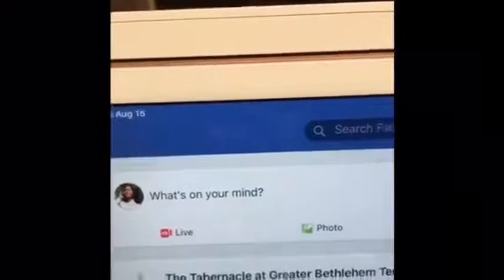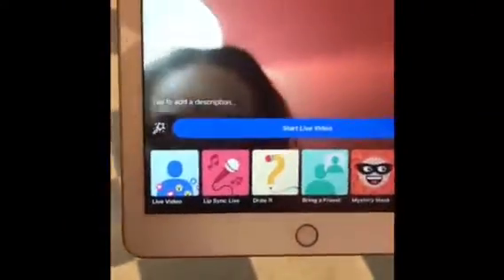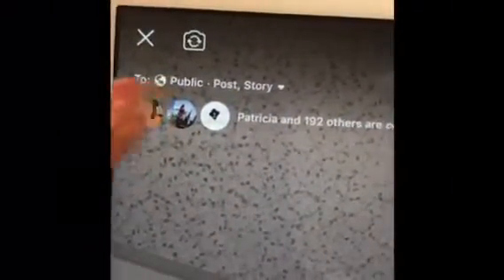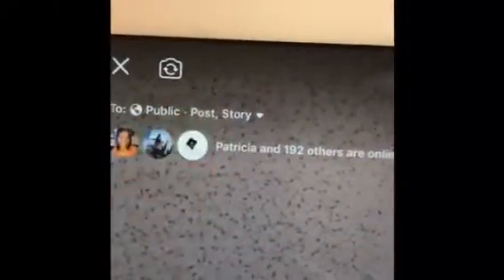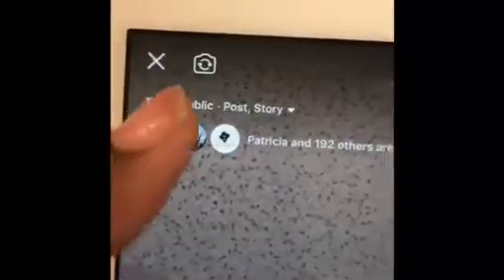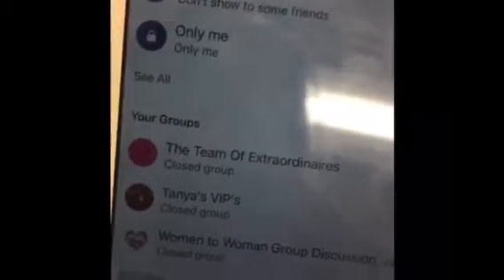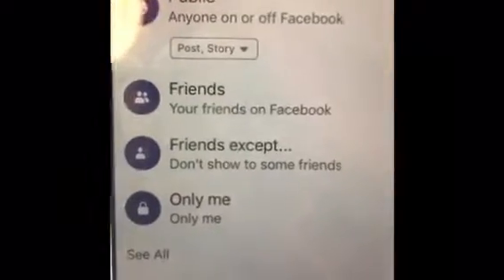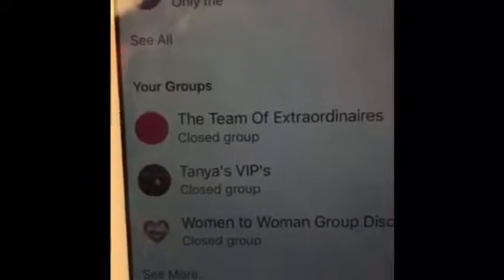How To Set up Facebook Live for Beginners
Check out my quick tutorial video for those who are new to Facebook Live videos. This video was made exclusively for my Private Facebook group.